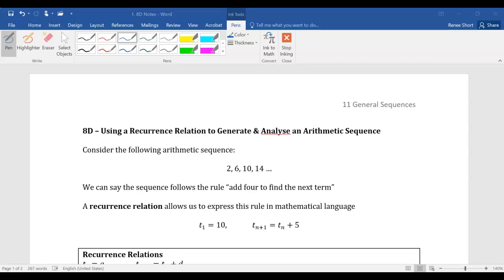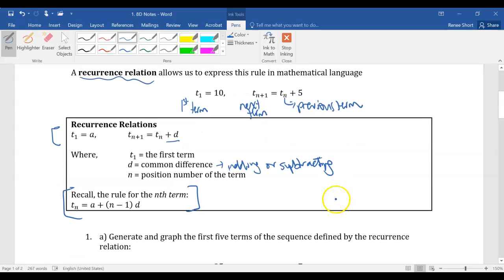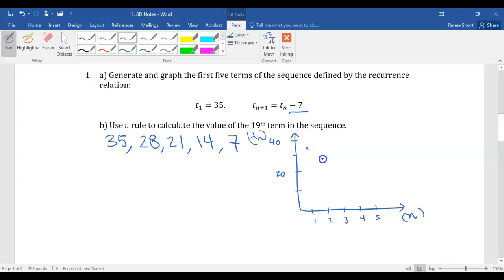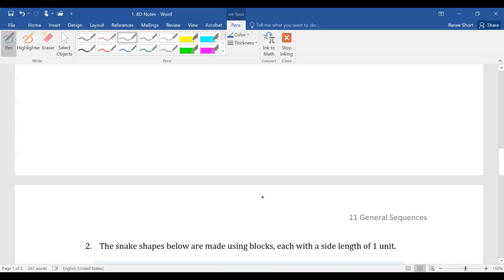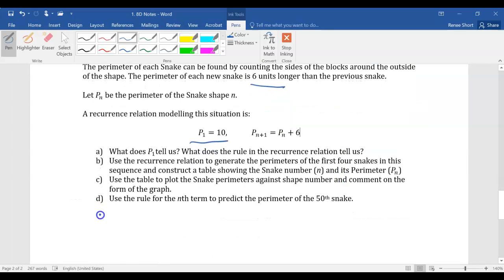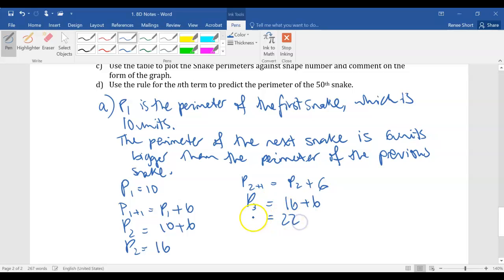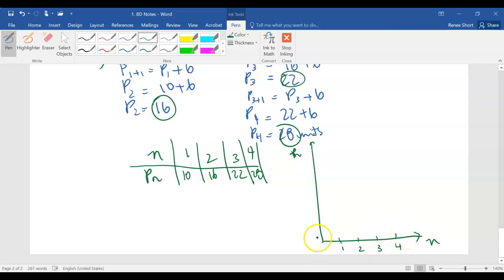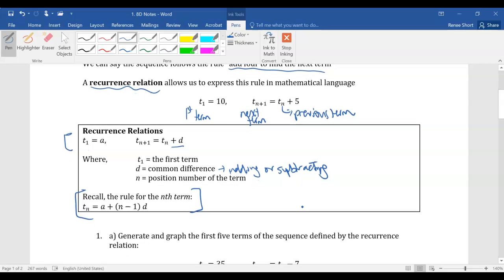Year 11 8D Recurrence Relations Arithmetic Sequences